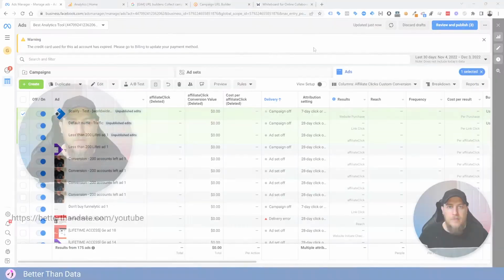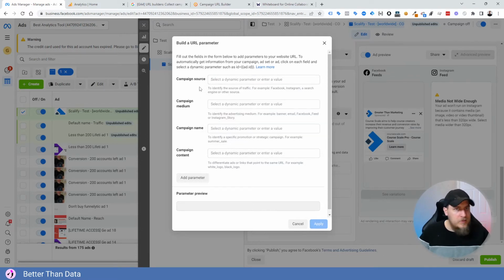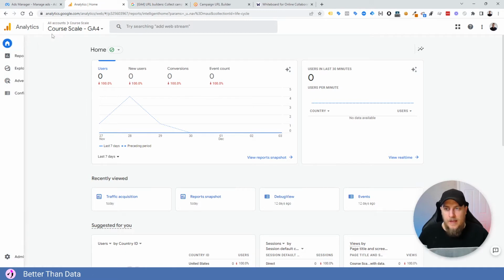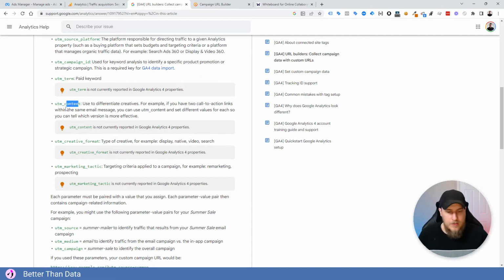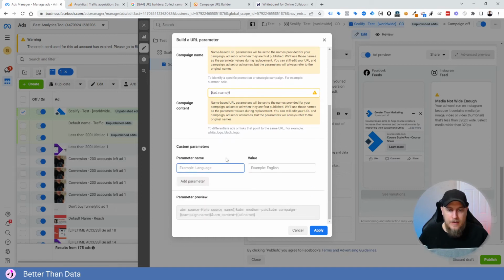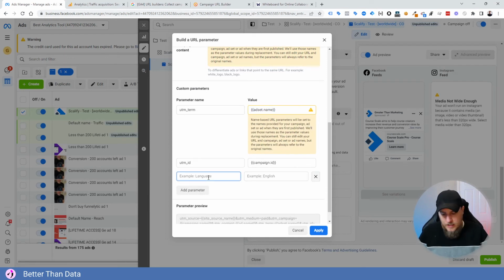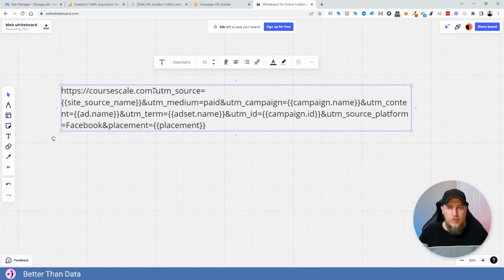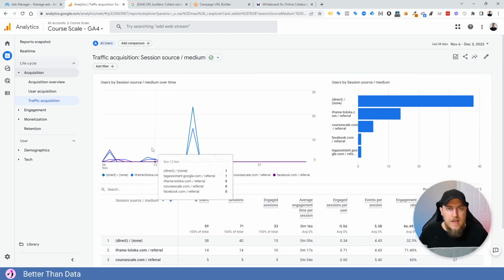Dynamically Track Your Facebook Ads In GA4 The Correct Way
Stockton teaches you how to correctly track your Facebook Ads in GA4 utilizing UTMs.

0:00 - Intro
0:23 - Check Out The Conversion Tracking System
1:32 - Facebook UTM Parameters
5:25 - Breaking Down the URL
6:15 - Viewing in GA4
6:28 - Wrap Up